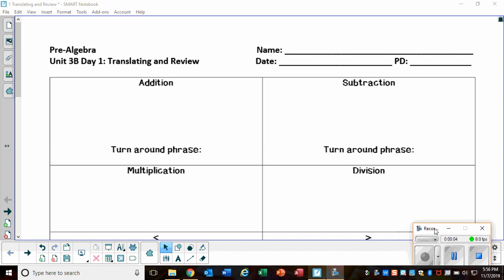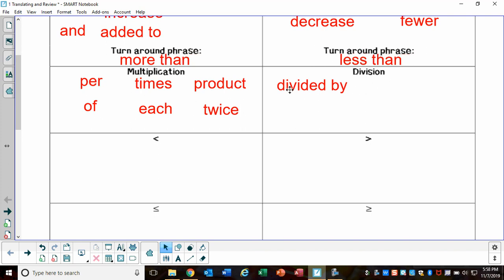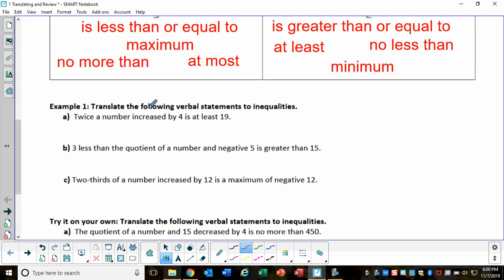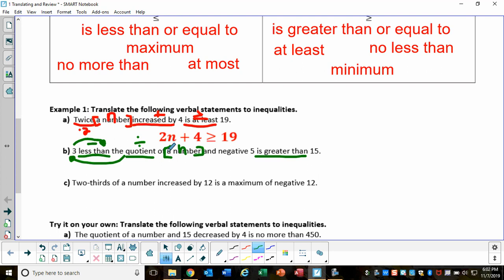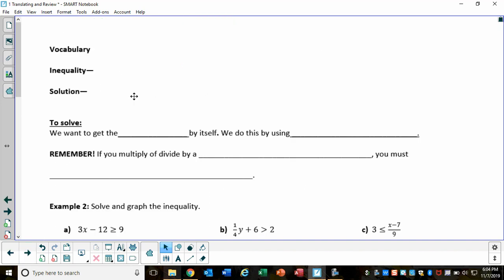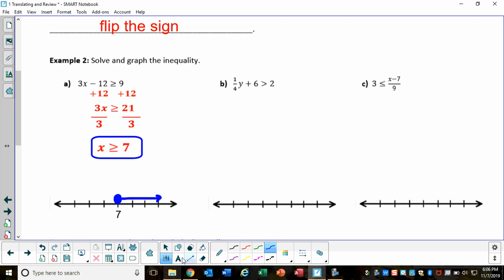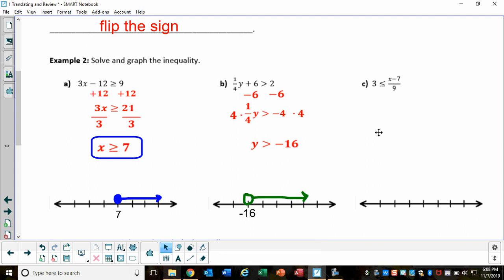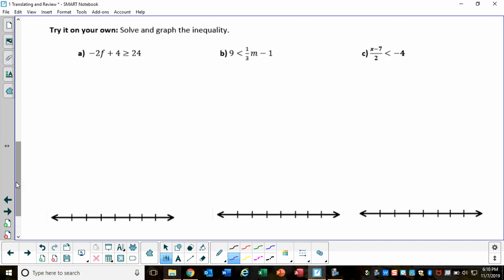Pre-Algebra | Translating and Review (3B D1)